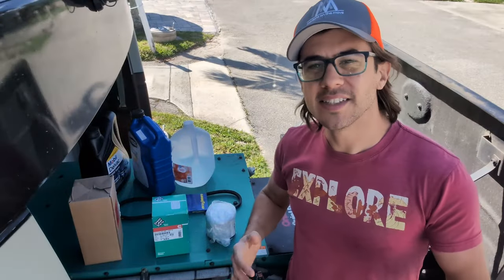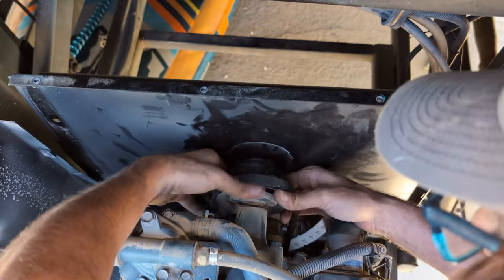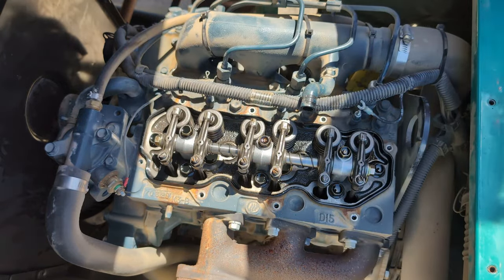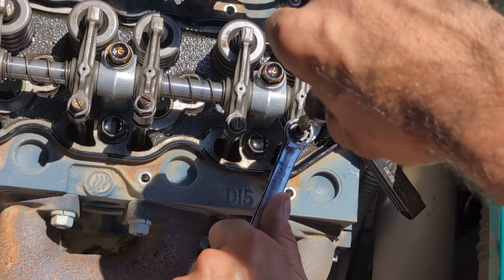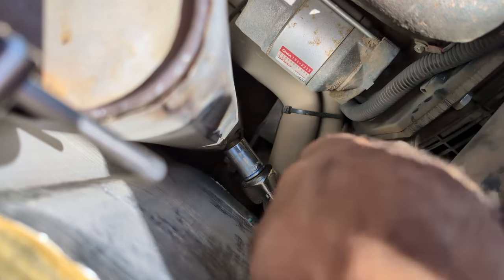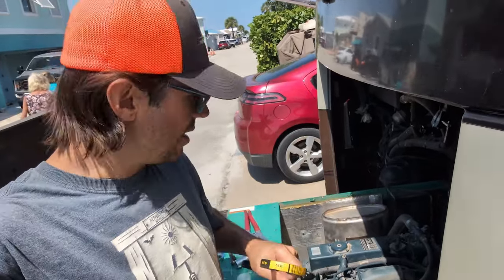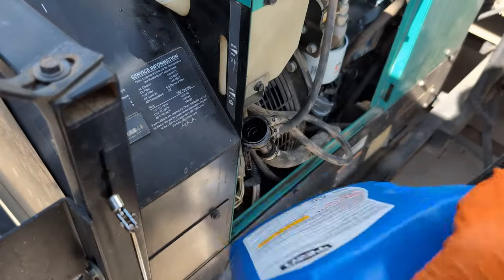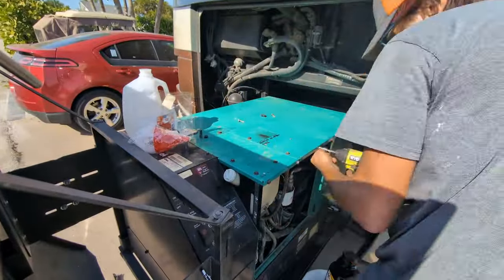The Downside to Big 10k-12.5k QD Quiet Diesel Generator - Full Maintenance Walkthrough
We were very close to a catastrophic RV generator failure with our Cummins Onan RV generator 😬
Fortunately, Tom caught it in the nick of time while performing some routine maintenance items. Many RVs have generators, and all of them need some occasional TLC to keep running properly!

In our new video, Tom tackles all the big maintenance tasks required for a Cummins Onan 10k (same for 12.5k) QD quiet diesel generator. We changed the Oil, Fuel Filter, Air Filter, Belt, Valve Latch, Spark Arrestor, and Coolant.